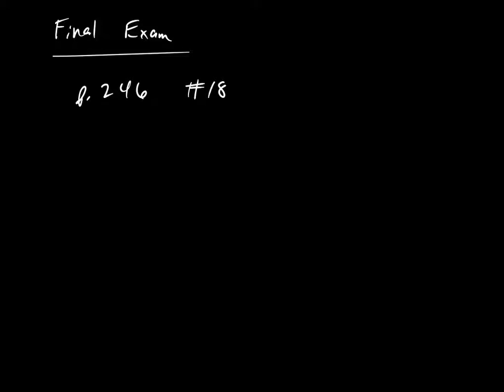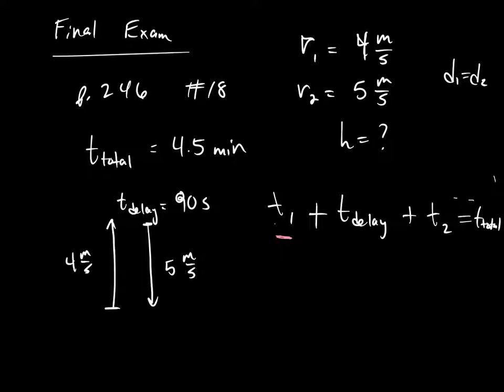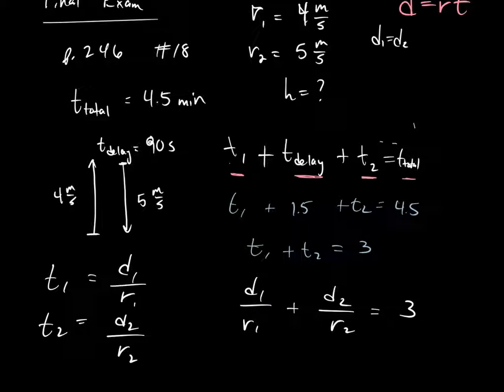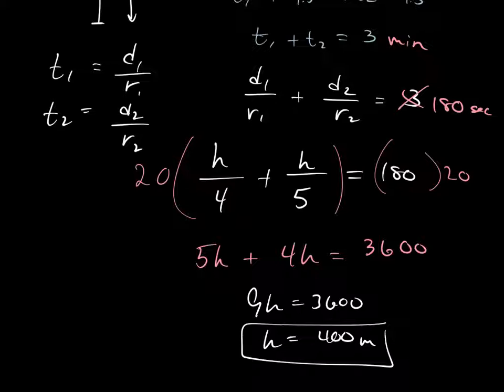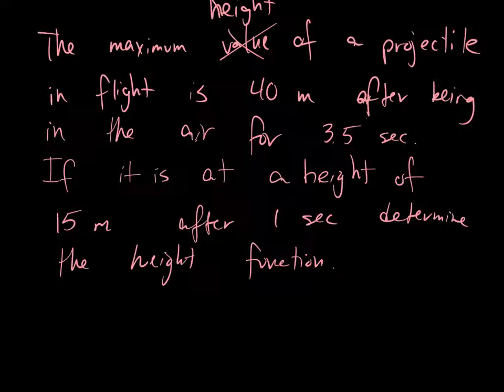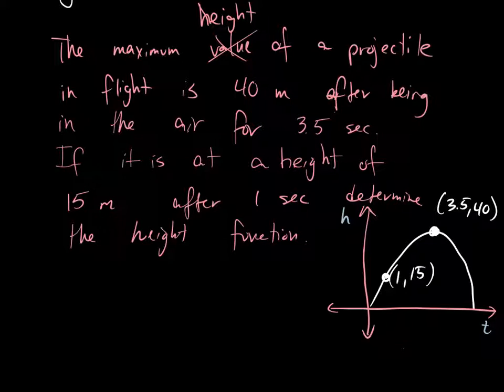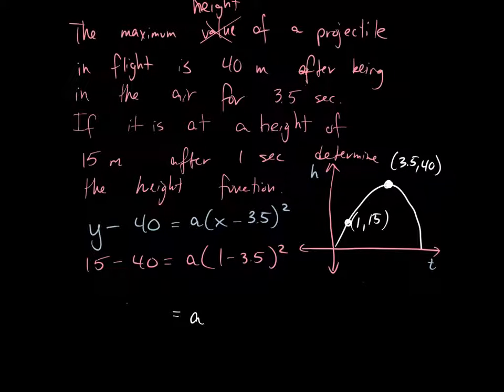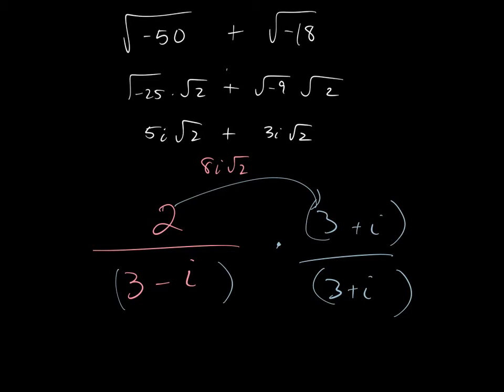final exam day 1 math